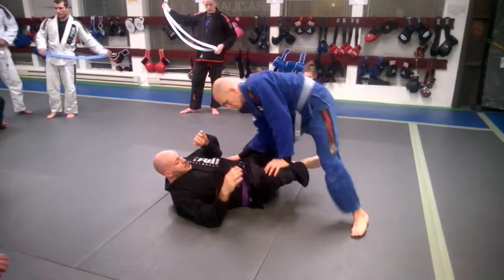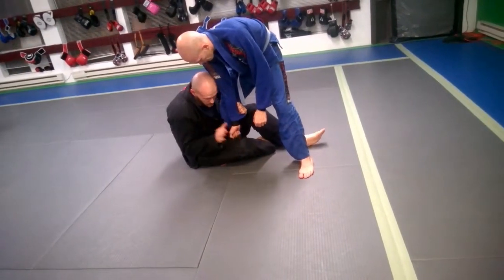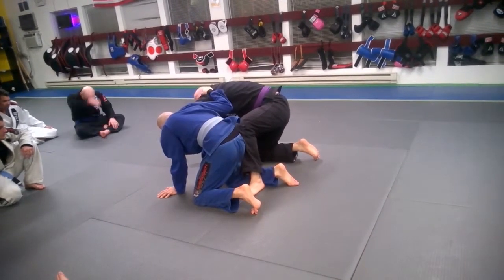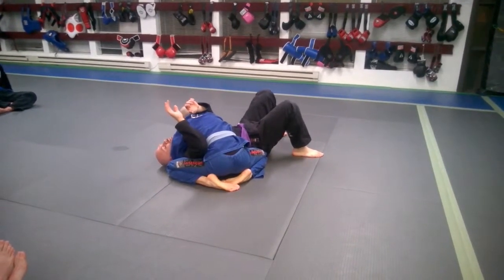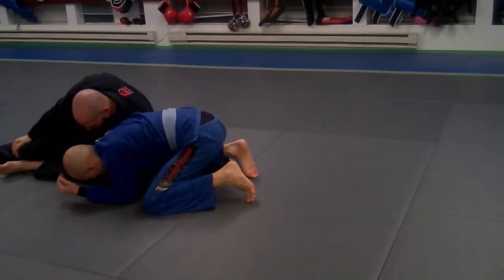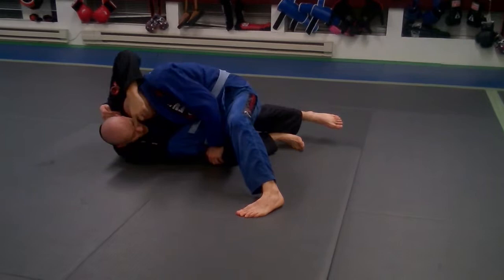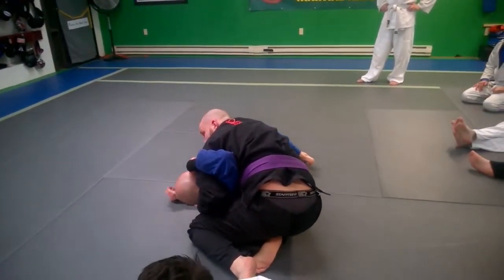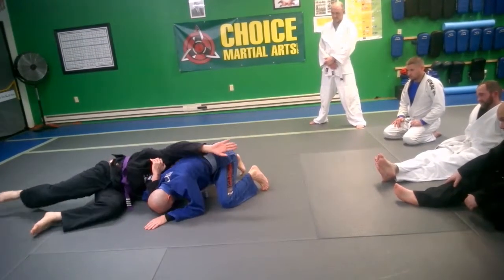2014-12-09 - Sweeps from Knee Slice Pass